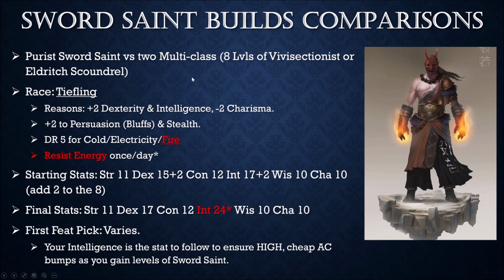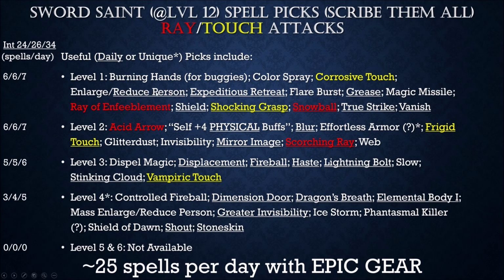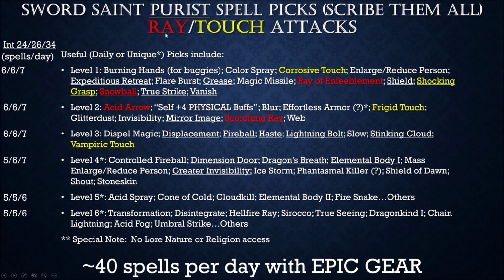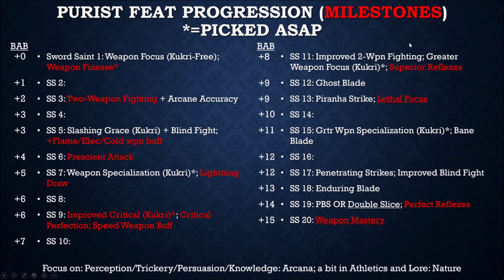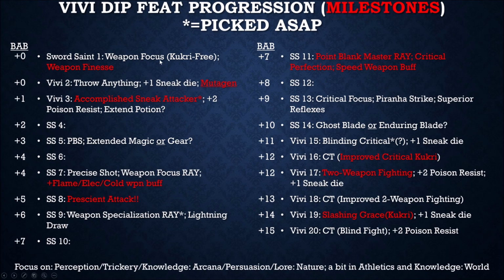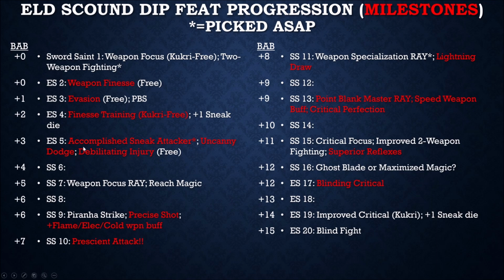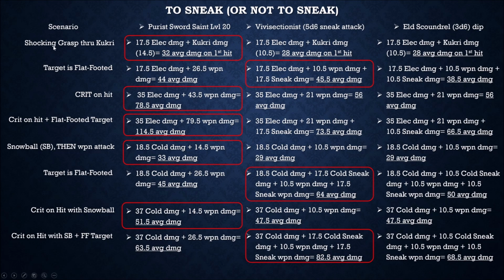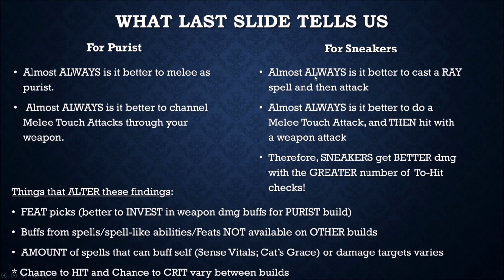Sword Saint Comparison Builds- PF:KM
Welcome Everyone. Brothermutant here. Today, I discuss and compare three very different Sword Saint builds. A purist (lvl 20 Sword Saint) specializing in a particular weapon, and two heavily dipped builds, one with 8 level of Vivisectionist and the other with 8 levels of Eldritch Scoundrel. This is to directly compare potential damages under specific conditions.